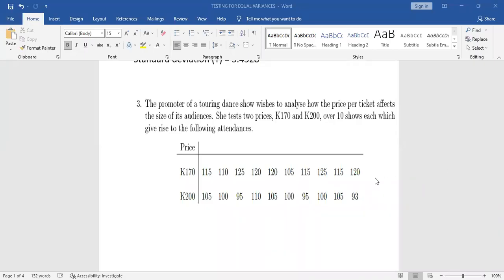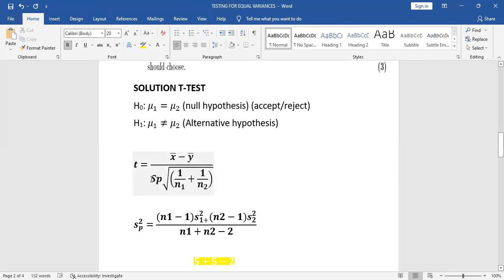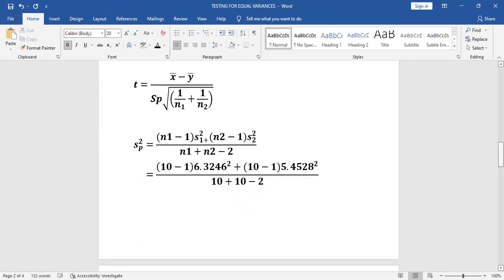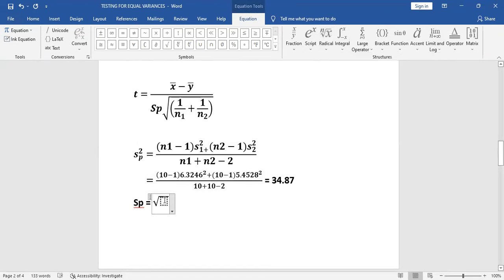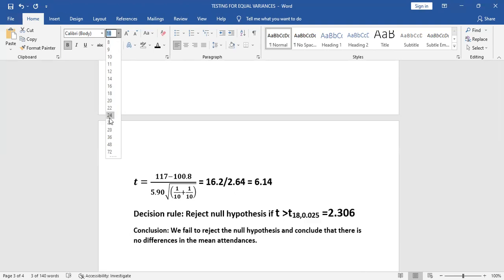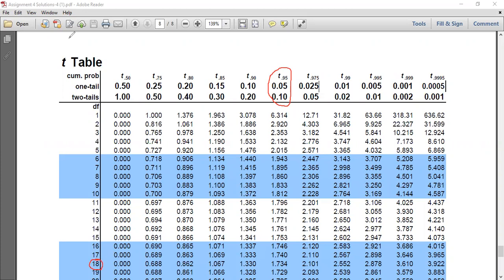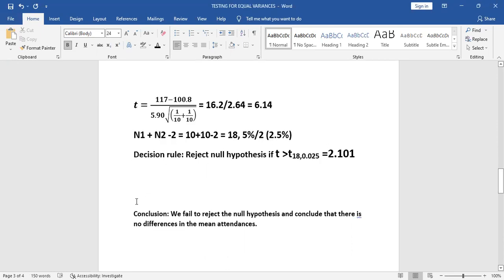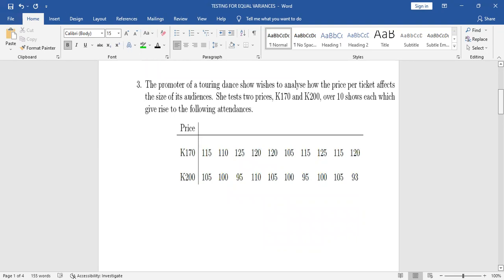T Test assuming equal variances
T-Testing for means under the assumption of equal variances